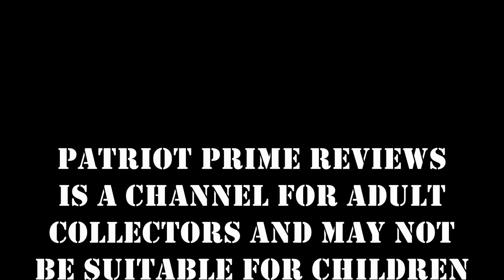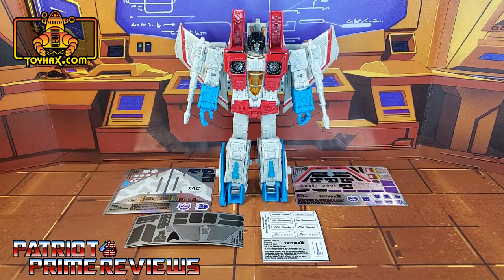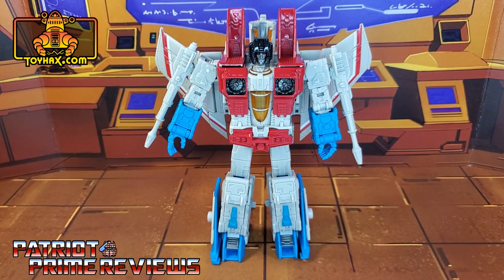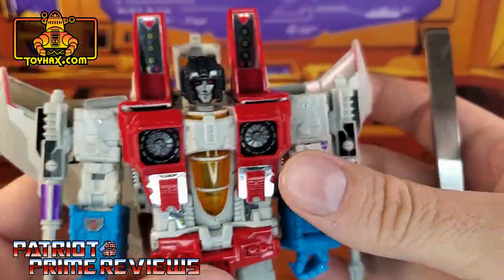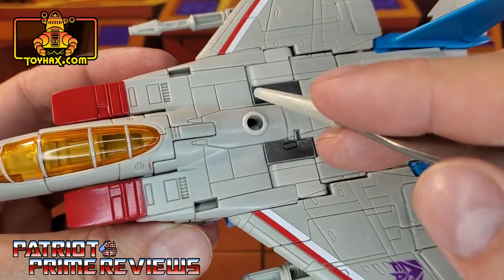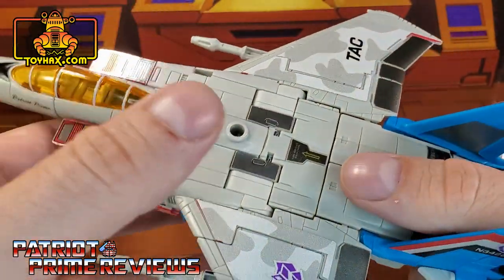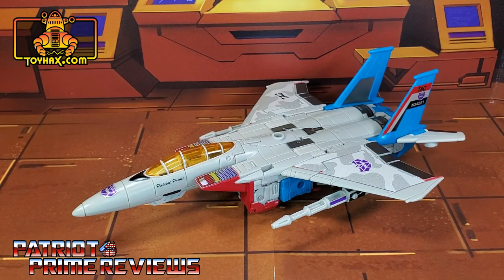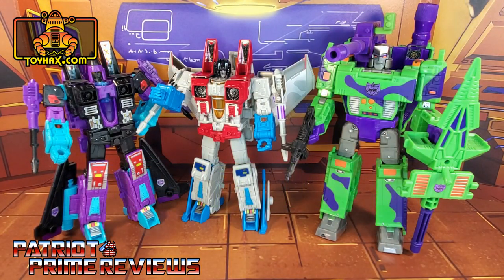Toyhax G2 Conversion Decal Set For Earthrise/Studio Series 86 Starscream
Are you a G2 fan and do you have an extra Starscream lying around?
If so, you're going to love this new Decal Set from Toyhax that'll change your extra Earthrise or Studio Series 86 Starscream into his G2 version.
CHAPTERS:
0:00 - Intro
1:49 - Bot Mode Before
3:16 - Bot Mode After
5:36 - Jet Mode Before
6:34 - Jet Mode After
9:19 - Final Thoughts
11:20 - Comparisons